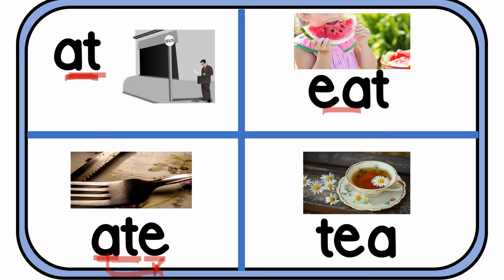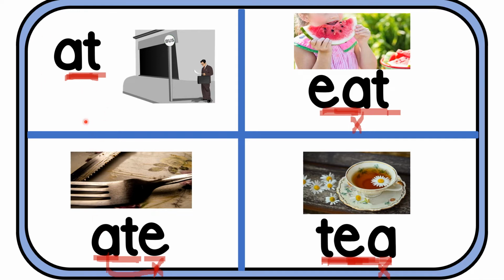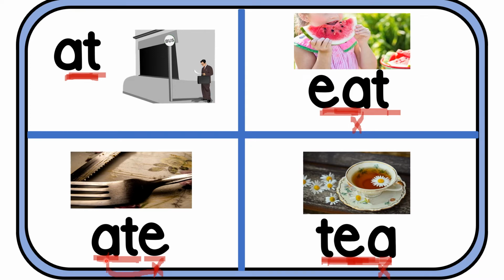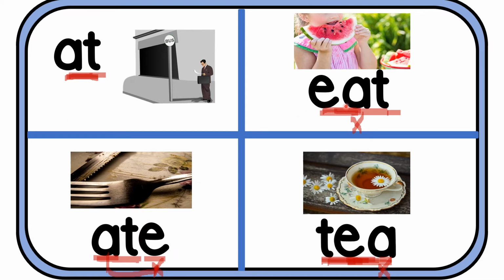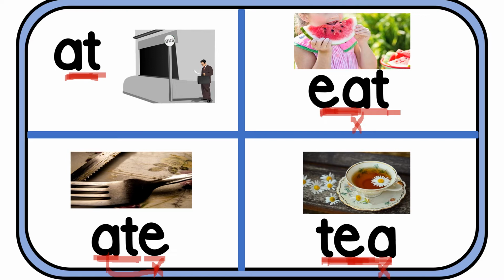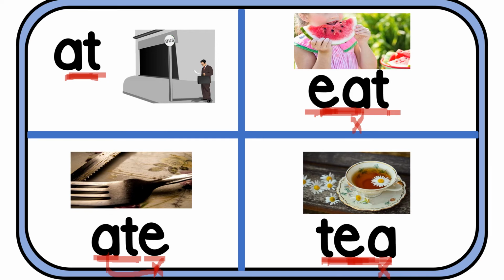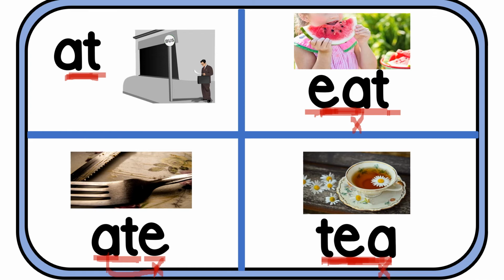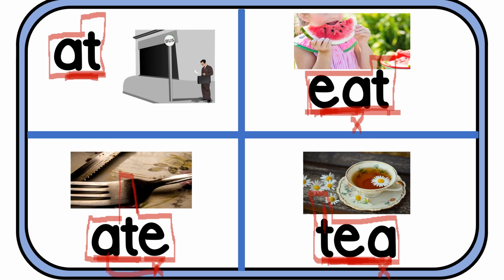Read these for TRICKY WORDS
Hello Everyone!
Come learn along with us! Here you can find videos that will help early readers practice and improve their reading skills daily. Learners can work independently with the activities in these video and learn the content very easily.

 Video Schedule - Sunday,  Tuesday  and Thursday